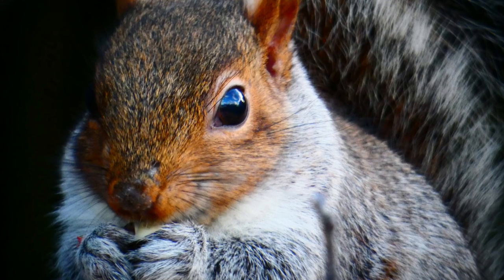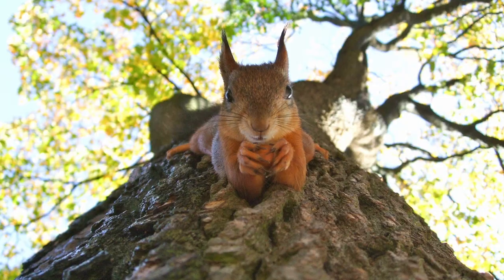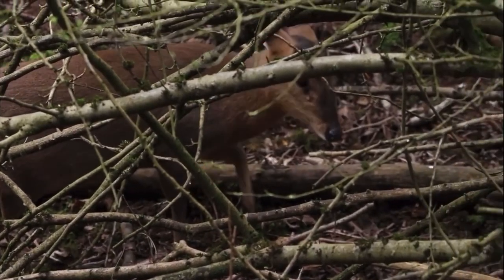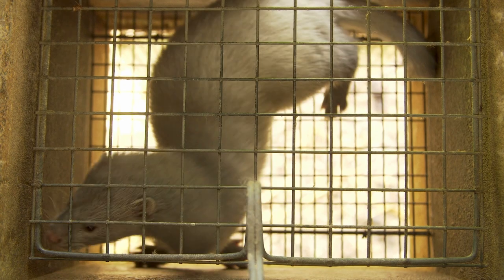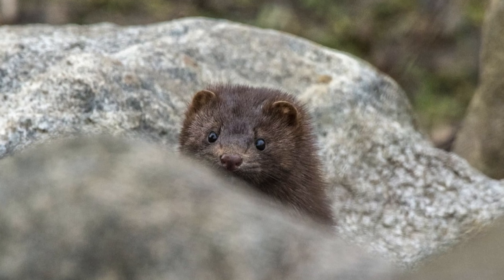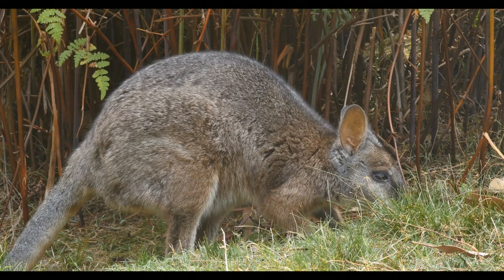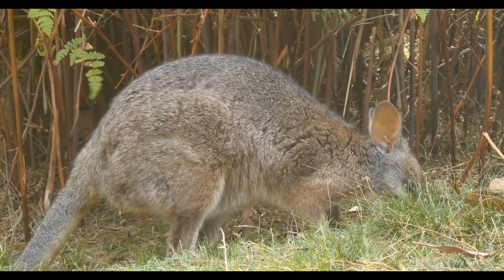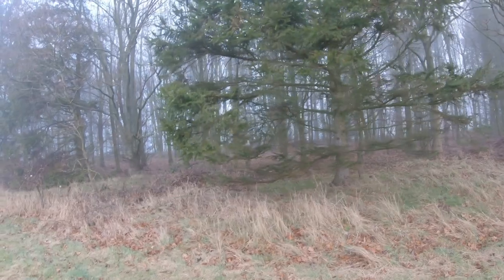5 animals that should NOT be in the UK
In todays video I'll be going over 5 different invasive species which you can find here in the UK! some being more harmful than others.
5. grey squirrel
4. muntjac deer
3. American mink
2. signal crayfish
1. red necked wallaby